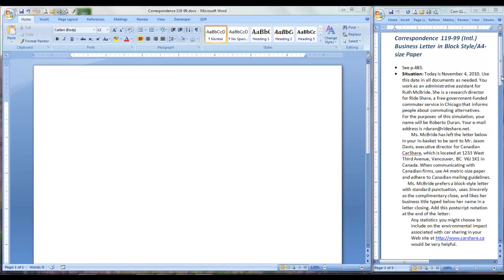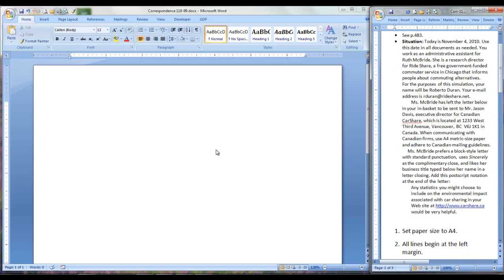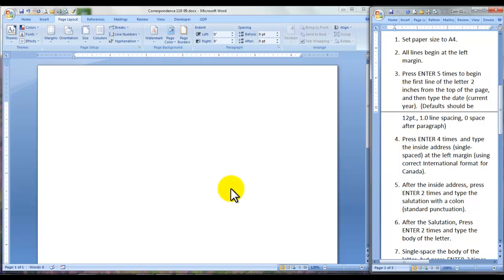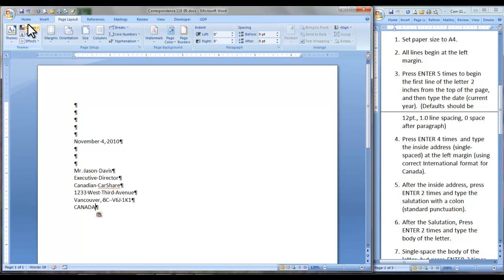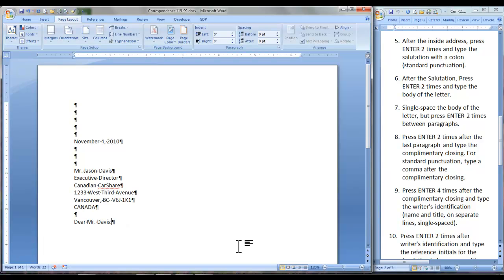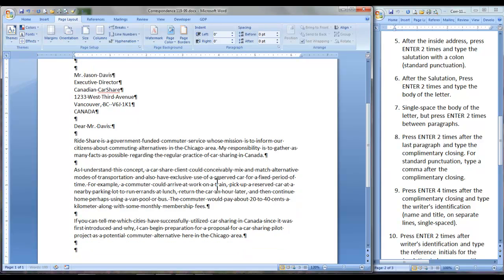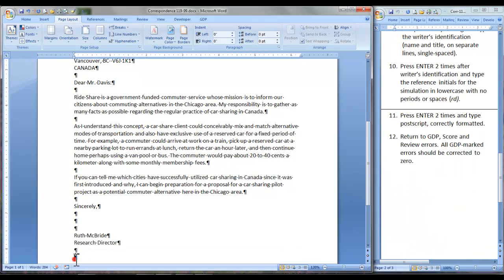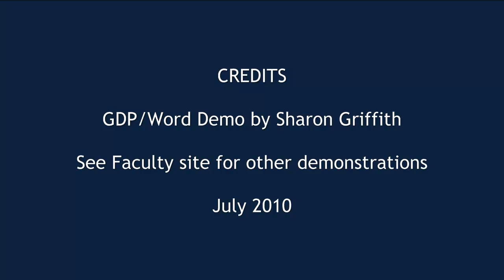Corr-119-99.mp4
OFAD 119 Assignment--In-basket Business Letter, Block Style, International format